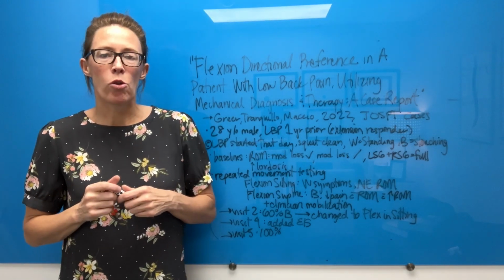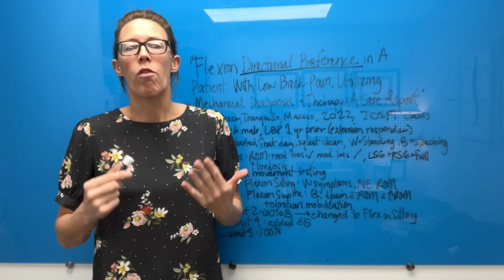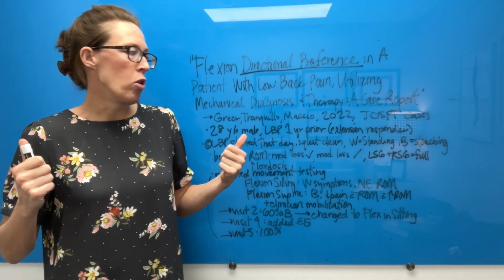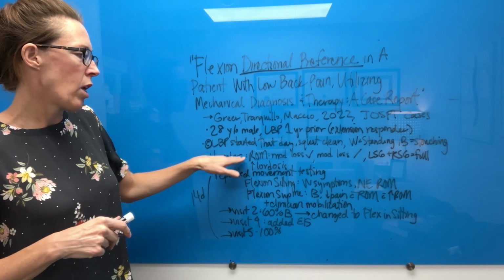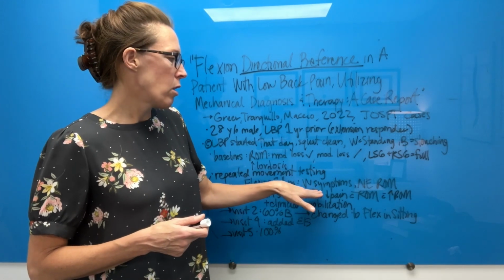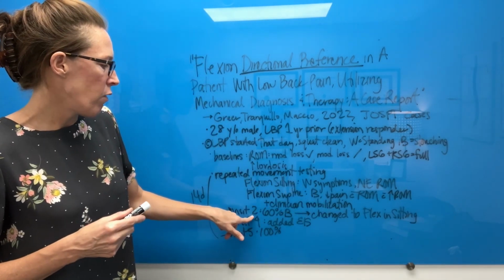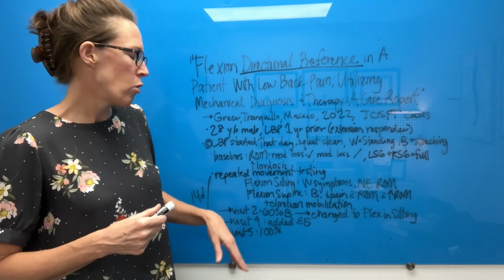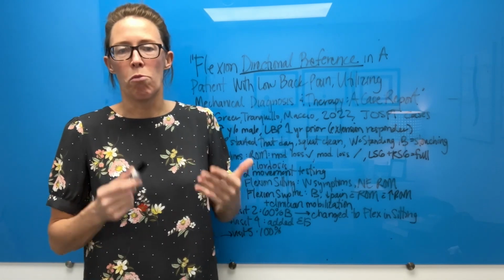Repeated Movement Testing Reveals If There’s A Specific Movement A Joint Needs To Fix The Disorder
Study: "Flexion Directional Preference in a Patient With Low Back Pain, Utilizing Mechanical Diagnosis and Therapy: A Case Report, " Greer, Tranquillo, and Maccio, 2022, JOSPT Cases